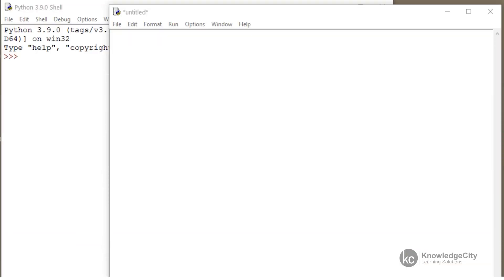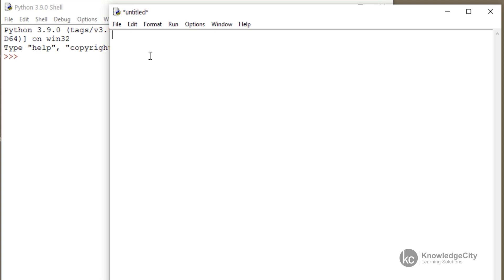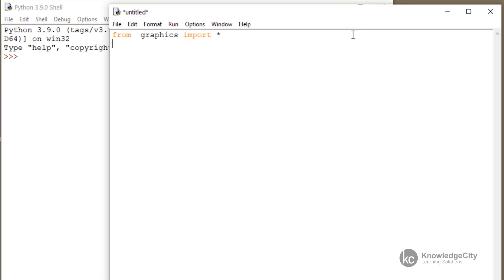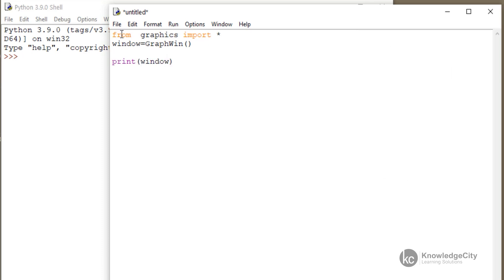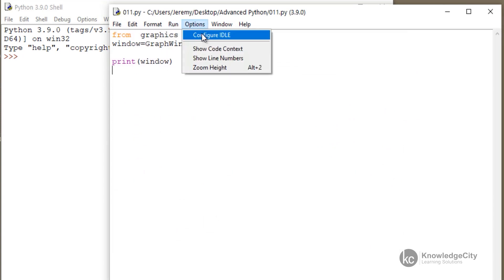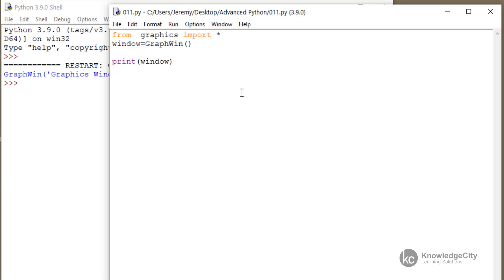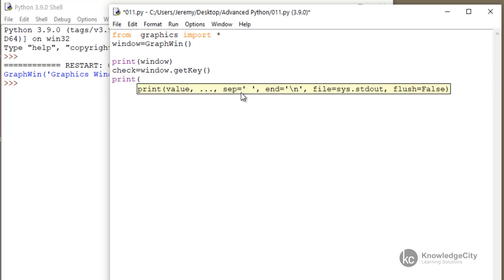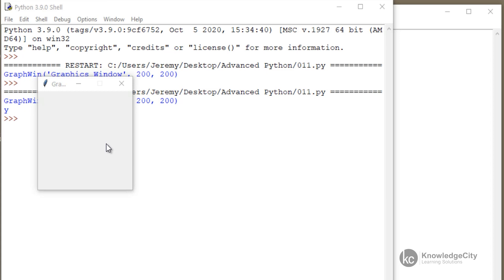How to Design a Window With Graphics in Advanced Python | Knowledgecity.com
In this video on Advanced Python, instructor Jeremy Kurtz will show you how to design a window with graphics. Python is a feature rich, programming language. Developed in the ‘70s, Python is used by some of the largest corporations to handle data modeling, analysis and even to make homes “smart.” Even though the Python programming language has been around for quite some time, it continues to surge in popularity.